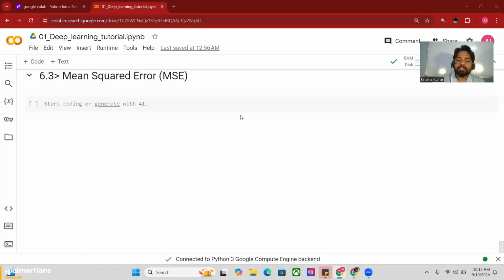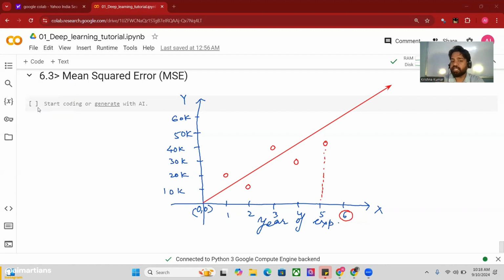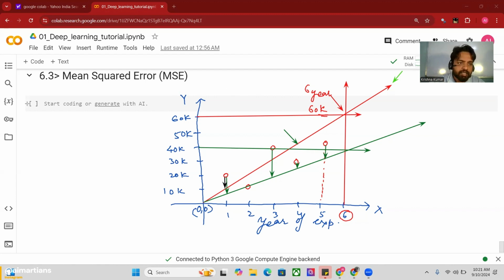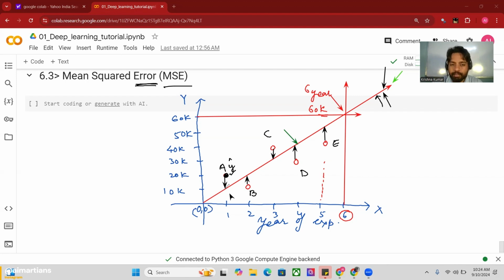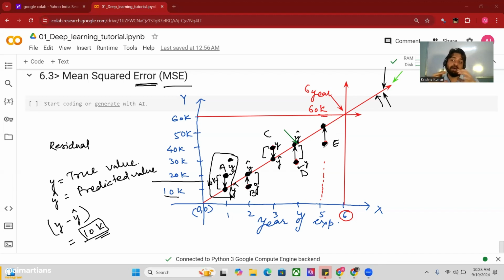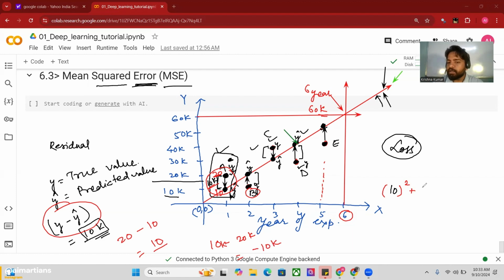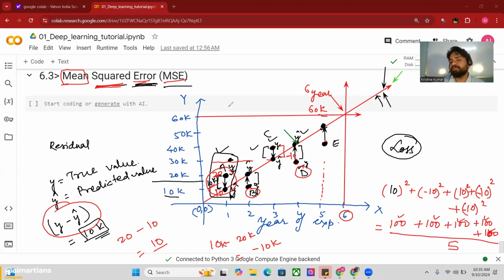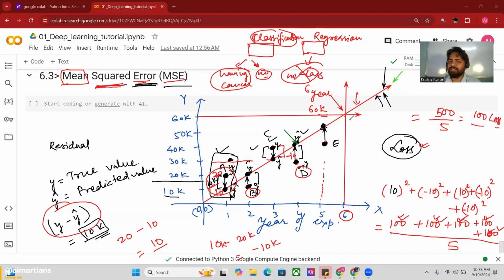#27 Mean Square Error(MSE) Loss function Explaination